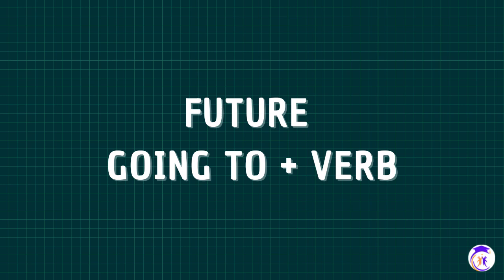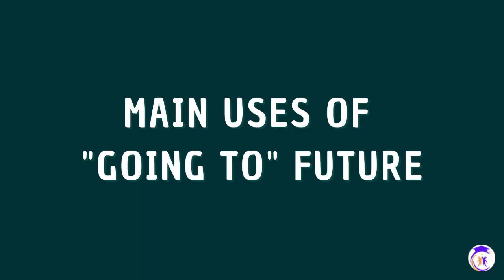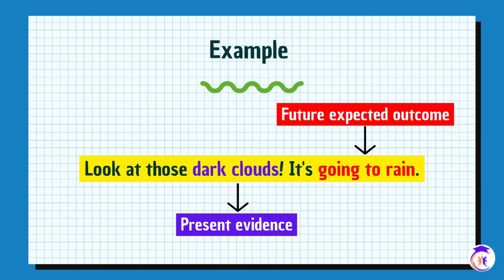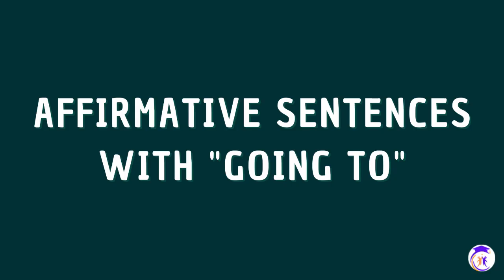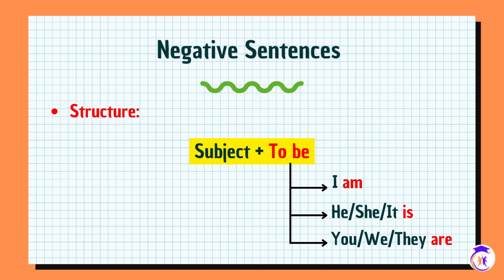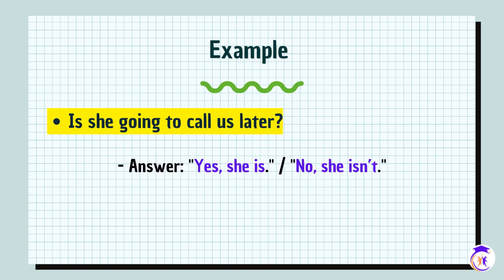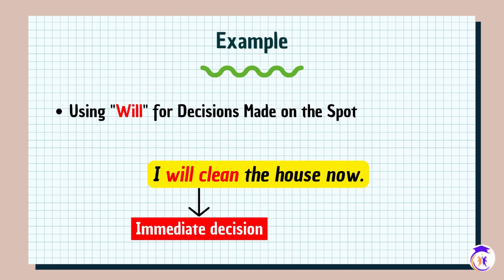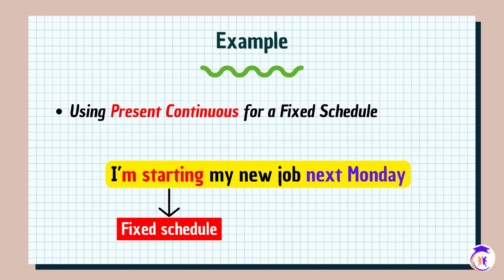Mastering "Be Going To": Your Guide to Future Intentions and Predictions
Welcome to this comprehensive grammar lesson on using "be going to" to talk about the future. This structure is an essential part of your linguistic toolbox, helping you express both what you intend to do and what you see happening in the world around you.
In this video, we break down how to form and use this tense to help you communicate with confidence and accuracy.
What you will learn in this lesson:
• How to Form the Tense: Understand the formula: Subject + am/is/are + "going to" + the simple form of the verb.
• Plans and Intentions: Learn how to use "be going to" for things you have already decided or thought about before the moment of speaking.
• Predictions Based on Evidence: Discover how to predict the future when you can see present evidence that something is about to happen, such as seeing dark clouds and knowing it is going to rain.
• "Will" vs. "Be Going To": We clarify the difference between spontaneous decisions (will) and pre-planned intentions (be going to) so you always choose the right form.
By mastering these rules, you can move beyond simple sentences to create more complex and nuanced communication. As part of the "English Grammar Toolbox" series, this lesson aims to simplify complex rules into manageable pieces for learners at all levels.
Don't forget to practice! Consistent effort with these examples will help you get to grips with English grammar.